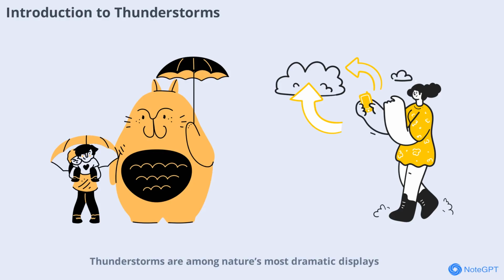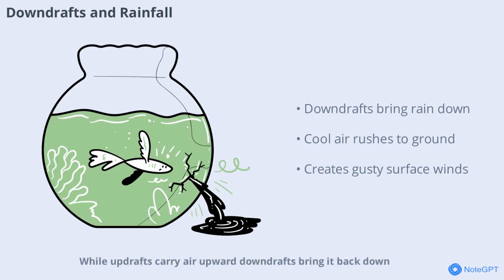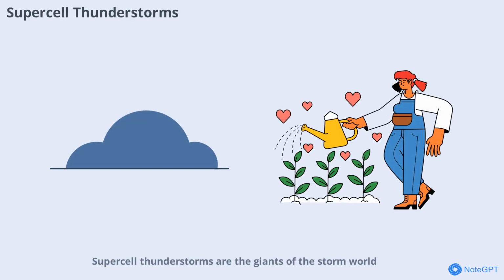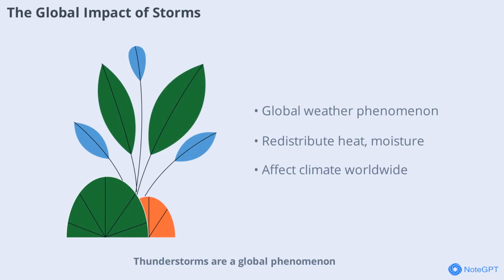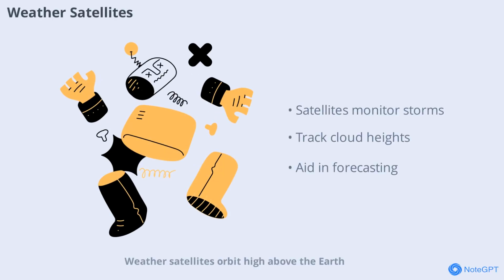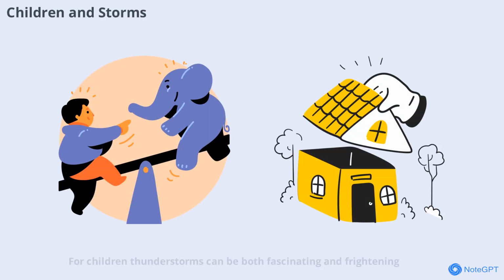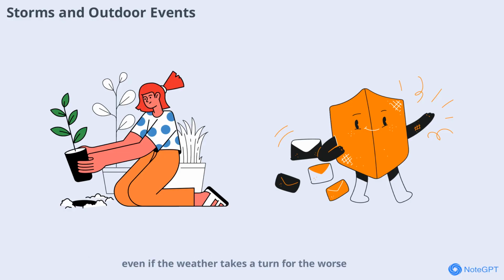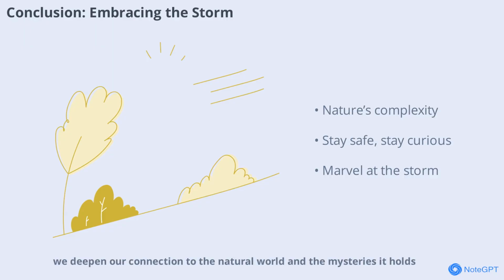The Science of Thunderstorms ⛈️ | How Lightning, Thunder & Storms Really Form!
Thunderstorms — they’re one of nature’s most powerful and breathtaking spectacles. ⚡ But what really happens inside those towering clouds?

In this video, we’ll uncover the complete science behind thunderstorms — how they form, what causes lightning and thunder, and why some storms become violent supercells capable of producing hail and tornadoes. You’ll also learn about storm safety, global impacts, and cutting-edge technology used to study these amazing natural phenomena.

Perfect for students, teachers, and weather enthusiasts! 🌦️
Let’s dive into the electrifying world of thunderstorms and reveal the secrets hidden within the storm.

⏱️ Timestamps:

00:00 – Introduction: The Power and Mystery of Thunderstorms
00:29 – What Is a Thunderstorm?
00:52 – The Role of Warm Air in Storm Formation
01:14 – Birth of Cumulus Clouds
01:37 – Updrafts: The Engine of Thunderstorms
01:57 – Downdrafts and Turbulence
02:15 – Lightning: Nature’s Electric Spectacle
02:36 – Charge Separation Inside the Cloud
02:56 – How Lightning Strikes Occur
03:15 – What Causes Thunder?
03:34 – Types of Thunderstorms
03:54 – Supercell Storms and Tornado Formation
04:12 – The Life Cycle of a Thunderstorm
04:31 – How Hail Forms
04:49 – Gust Fronts and Strong Winds
05:08 – Flash Floods: A Deadly Threat
05:27 – Tornadoes: The Storm’s Fury
05:46 – Thunderstorm Safety Tips
06:04 – Thunderstorms Around the World
06:22 – Impact on Agriculture and Farming
06:39 – Challenges in Urban Areas
06:58 – Storm Chasers and Weather Research
07:15 – How Radar Tracks Storms
07:34 – Lightning Detection Systems
07:52 – Role of Weather Satellites
08:09 – Thunderstorms and Climate Change
08:27 – Storms on Other Planets
08:45 – How Animals Sense Storms
09:03 – Thunderstorms in Mythology and Culture
09:20 – Storm Photography: Capturing Nature’s Power
09:39 – Emotions and Human Reactions to Storms
09:56 – Helping Children Understand Storms
10:13 – How to Prepare for Severe Weather
10:30 – Rainbows: Calm After the Storm 🌈
10:47 – Power Outages and Storm Safety
11:05 – Aviation Challenges During Storms
11:22 – How Storms Affect Communication Networks
11:39 – Outdoor Event Safety During Storms
11:56 – Storms and Water Safety
12:12 – Thunderstorms and Forest Ecosystems
12:29 – Managing Storm-Related Anxiety
12:47 – The Power and Purpose of Thunderstorms
13:04 – New Technology in Storm Research
13:22 – Thunderstorms and Renewable Energy
13:39 – Conclusion: Nature’s Power and Beauty 🌩️